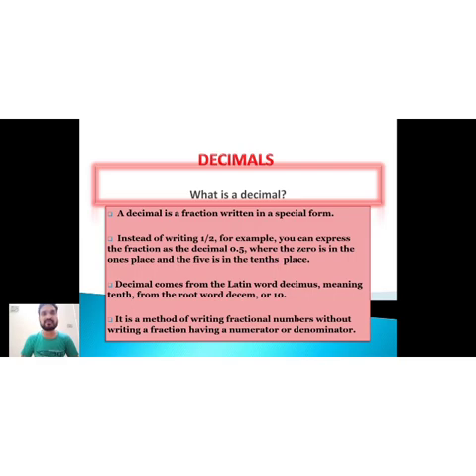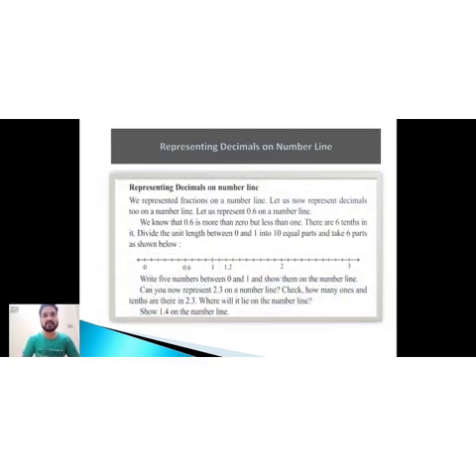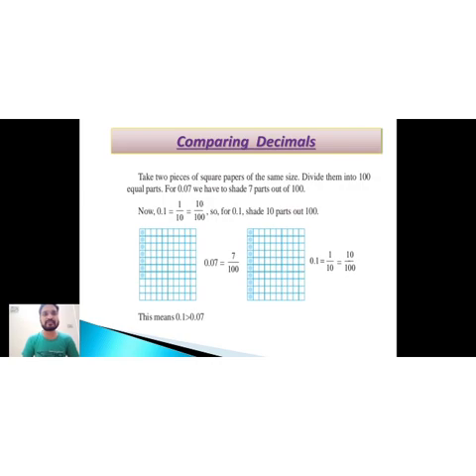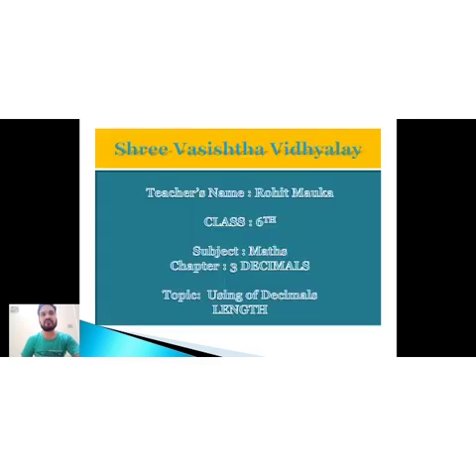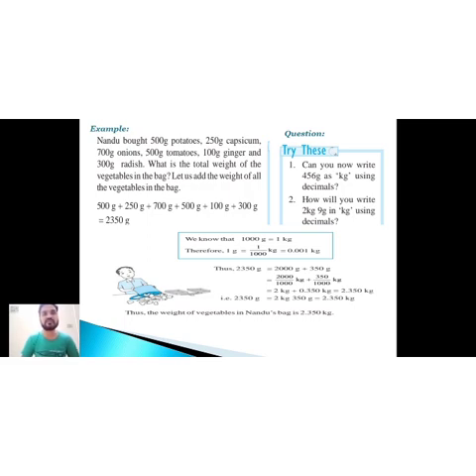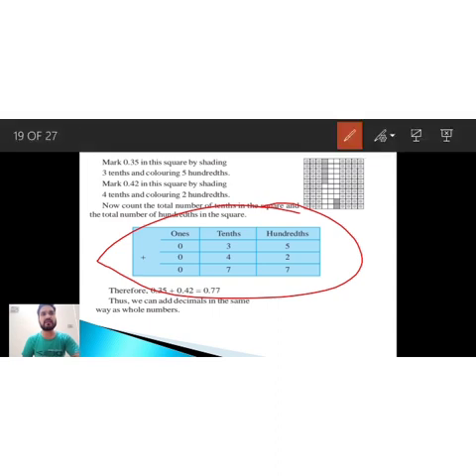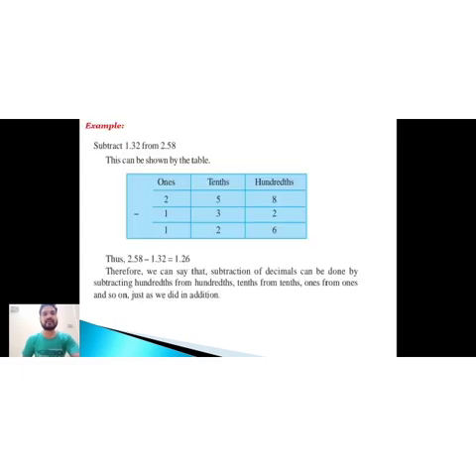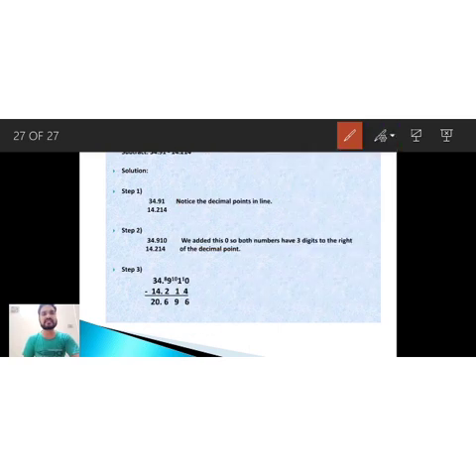Class 6 Subject:- maths Topic decimal in money ( part 8) Rohit mauka